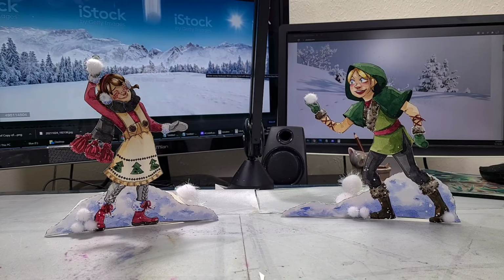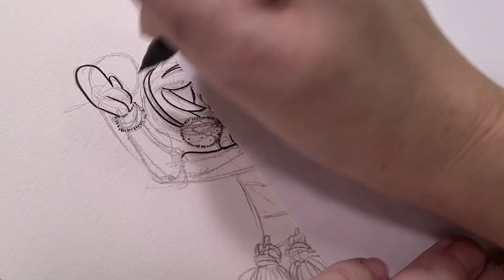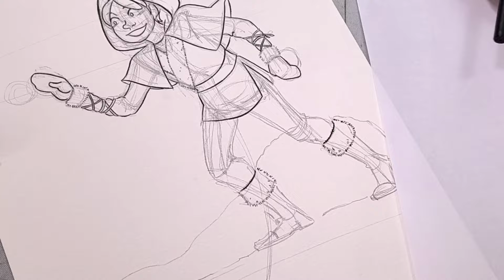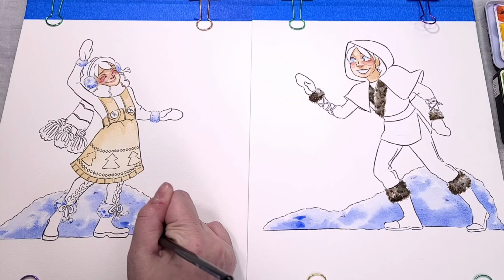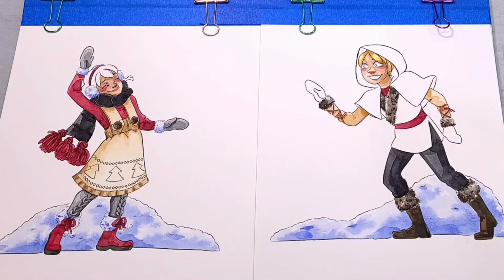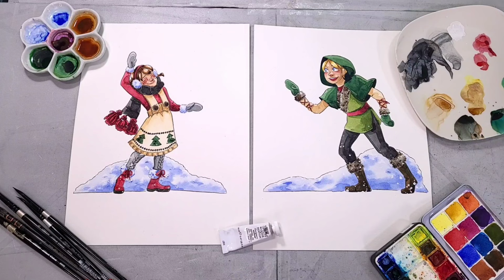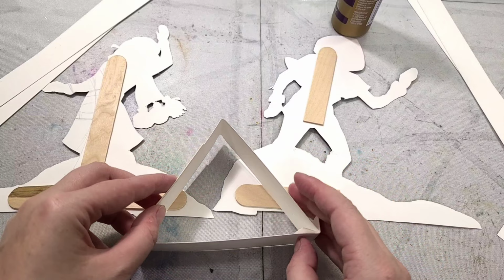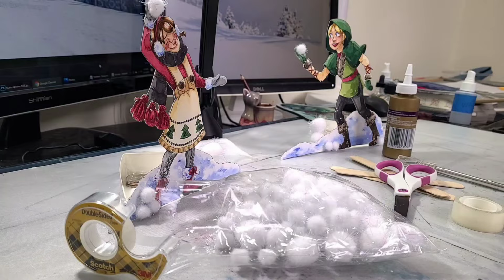Snowball Fight! Papercraft Activity Start to Finish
Or buy your own copies of Volume 1, Volume 2, or the bundle!

Support tutorials like this one!

Gatorboard
3M Blue Painter's Tape
Binder Clips
Qor Mini Palette
Ceramic Palette
Cup Clean Water

Scissors
XActo Blade
Cutting Surface (I'm using the back of a sketchbook)
Single Sided Tape
Double Sided Tape
White Pompoms
Tacky Glue
Popsicle Sticks
Coins or other small weights

Hark the Herald Angels Sing- Audionautix
National Express- Dan Bodan